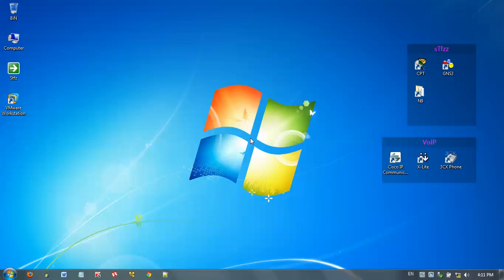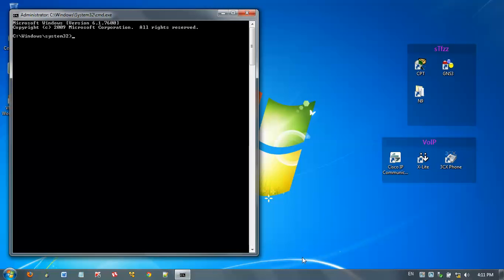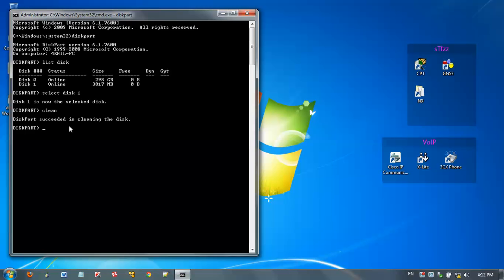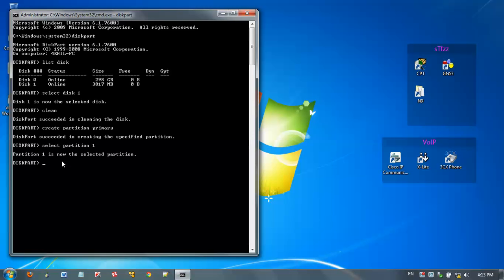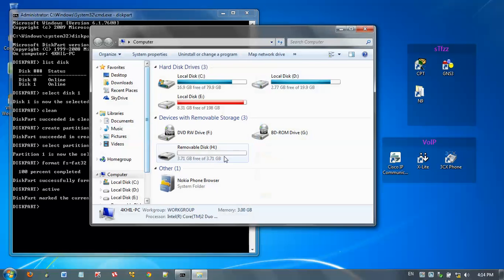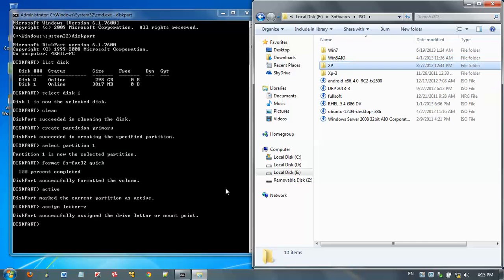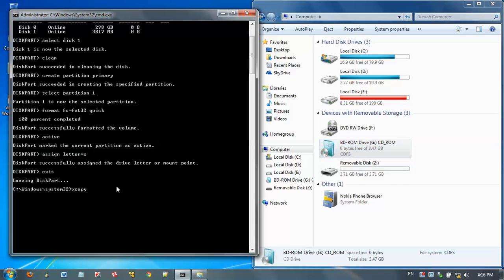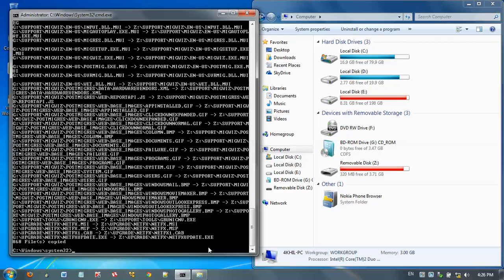How to make a Bootable USB flash drive using Command Prompt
Here I'm creating a windows 7 bootable USB flash drive using Command prompt. The actual steps are actually the same as whether is a Windows XP, Vista or Windows 8..